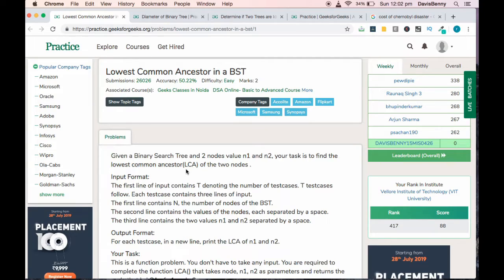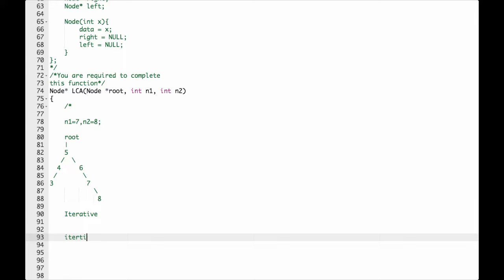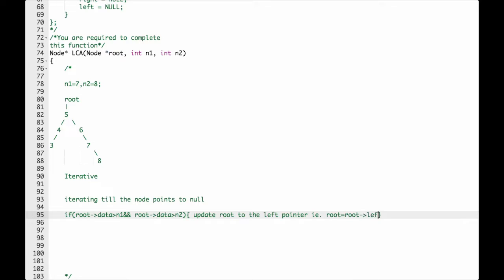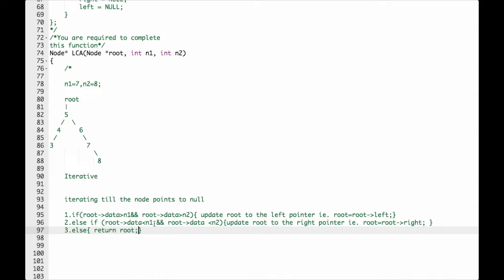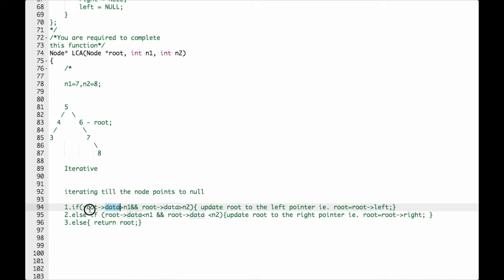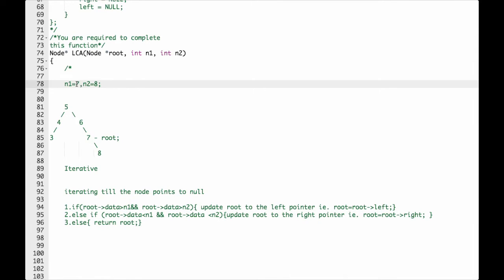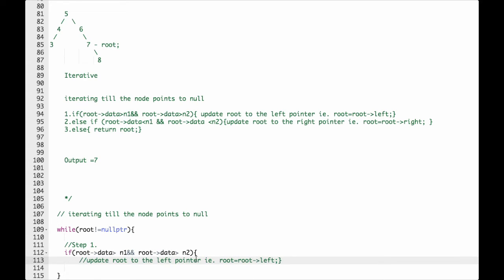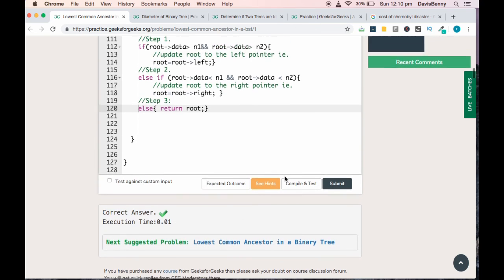Problem 38 - Easy - Lowest Common Ancestor in BST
Problem 38 of 101 -- Lowest Common Ancestor in BST